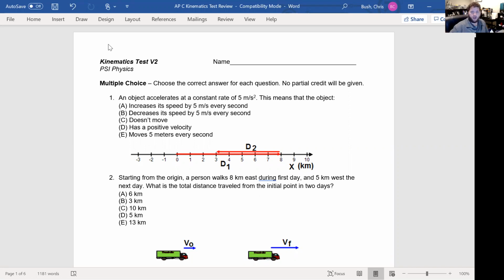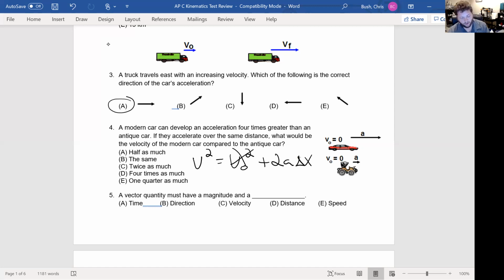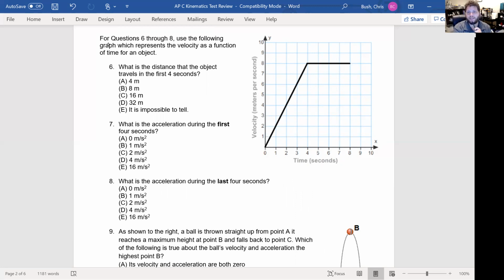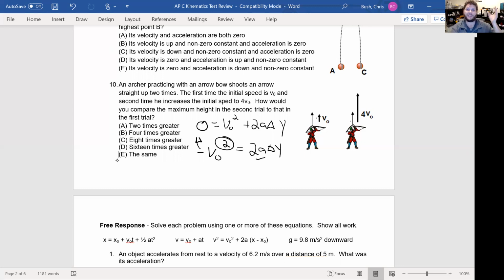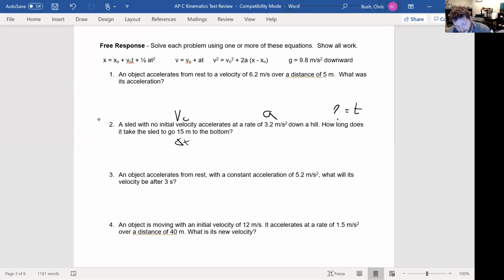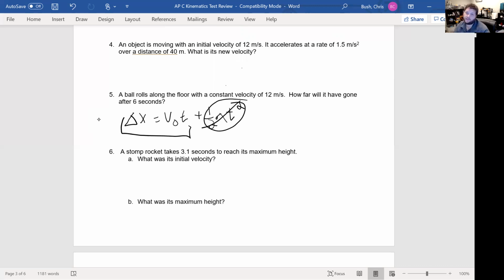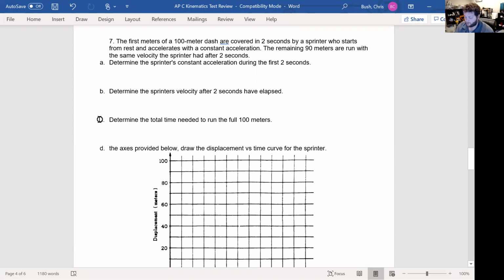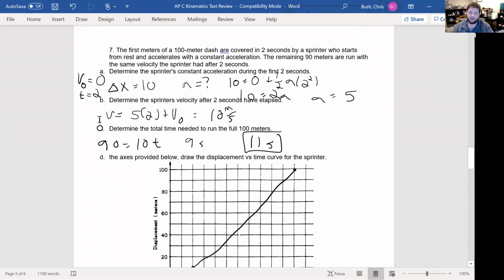AP C Kinematics Test Review Answers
Timestamps below

#2 - 1:33
#3 - 2:37
#4 - 3:00
#5 - 5:53
#6-8 - 6:02
#9 - 8:30
#10 - 9:07

Free Response
#1 - 10:47
#2 - 10:33
#3 - 14:05
#4 - 14:50
#5 - 16:20
#6 - 17:16
AP Style - 19:56